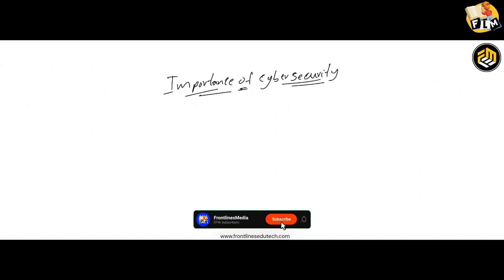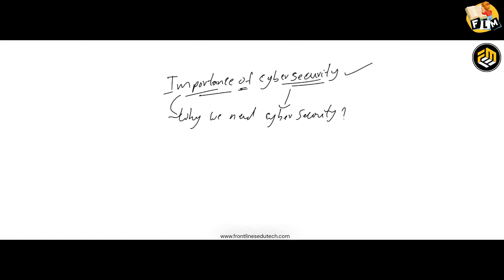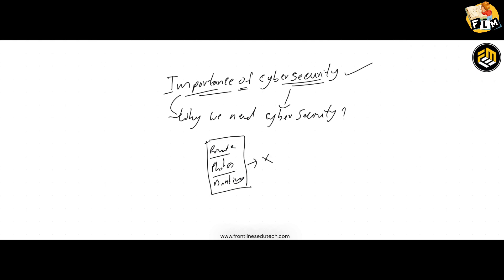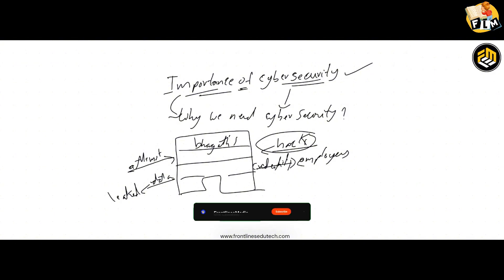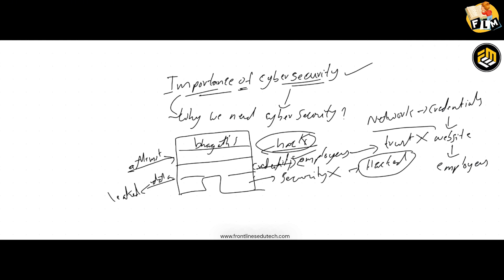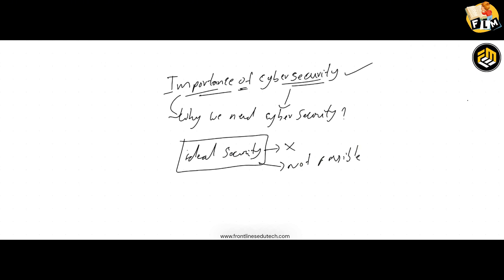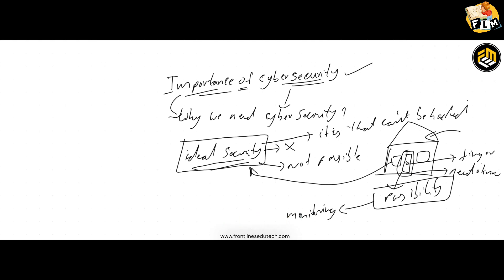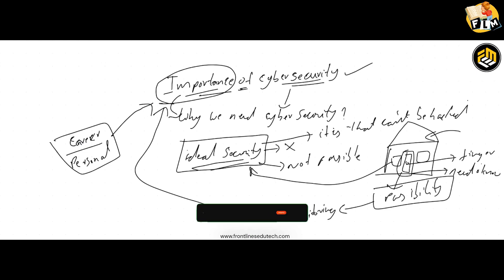Why Cyber Security is Important | Cyber Security Explained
Importance of Cyber Security: Protect Your Digital World

In today’s fast-paced digital era, cyber security is not just an option—it’s a necessity. From securing personal data to protecting businesses from cyber attacks, this video dives deep into the need for cyber security and its growing importance.

Why is Cyber Security Essential?
- The rise in cyber threats and real-world examples.
- How personal and organizational data is at risk.

**What Makes Cyber Security So Important?**
- Protecting sensitive data from hackers and cybercriminals.
- Preventing financial losses and reputation damage.
- Ensuring safe online interactions for individuals and businesses.

**How Can You Stay Safe Online?**
- Actionable tips to protect your personal information.
- The importance of strong passwords, multi-factor authentication, and more.

Students: Understand cyber risks and how to safeguard your data.
Professionals: Learn why securing company information is crucial.
Businesses: Protect your brand and reputation from cyber attacks.
Everyone: Stay safe while browsing, shopping, and working online.